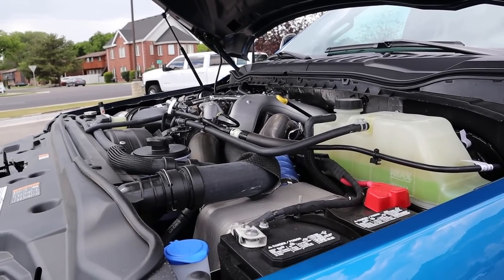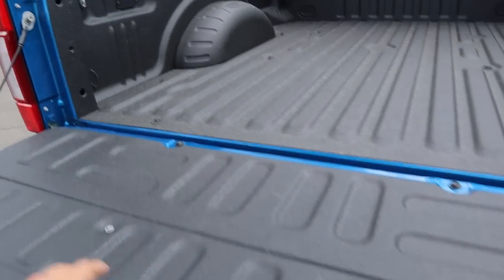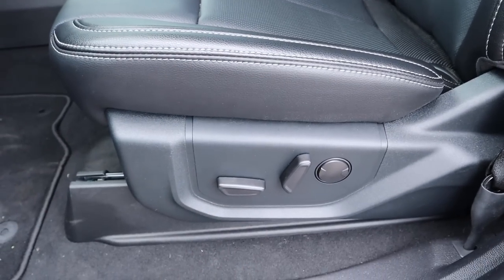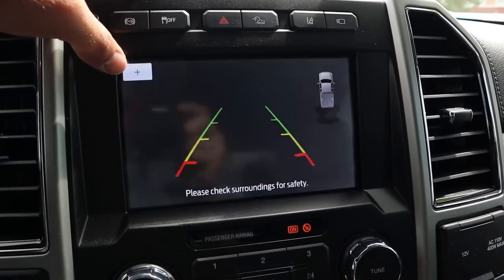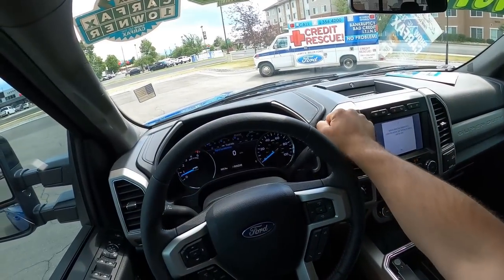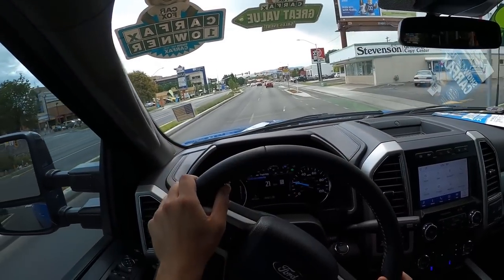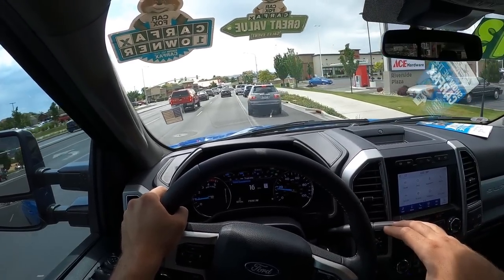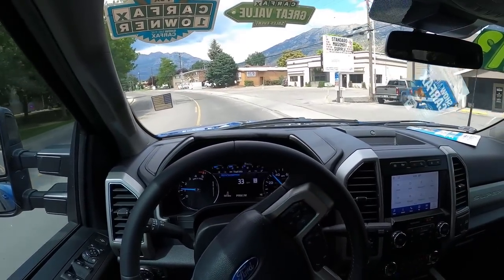2021 Ford F-350 Tremor: Is This The Perfect Specification For A Tremor?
Today I drive and review a 2021 Ford F-350 Lariat Tremor!